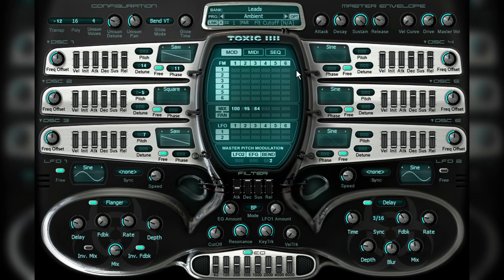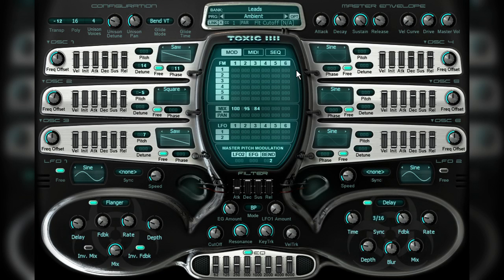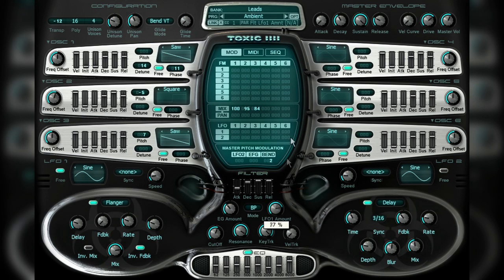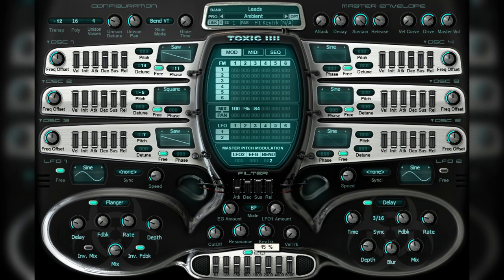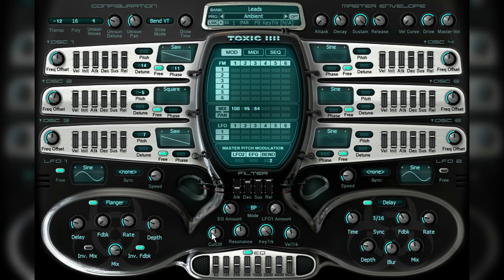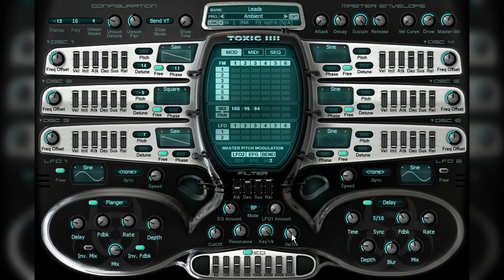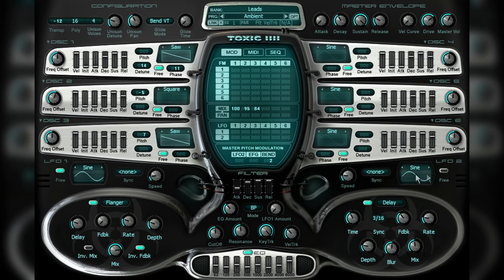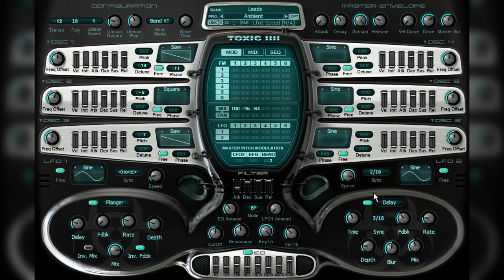Toxic Biohazard Five - The Filter